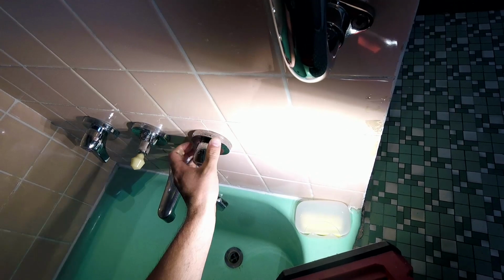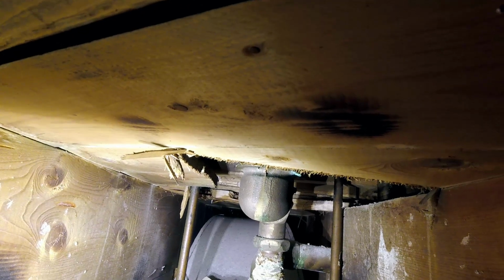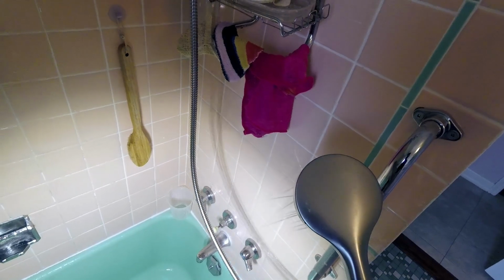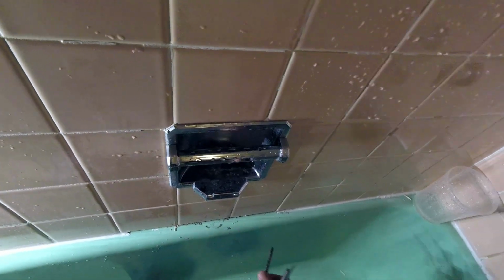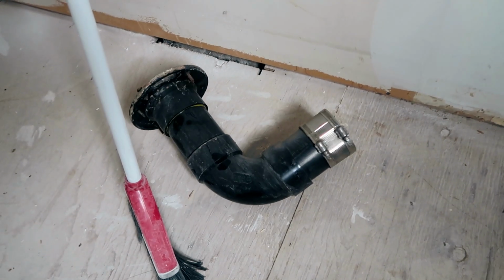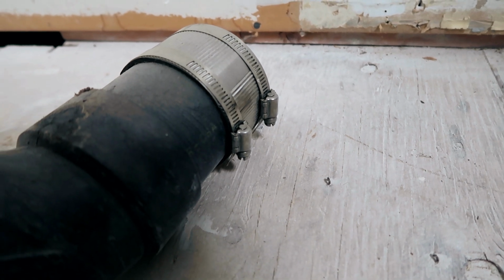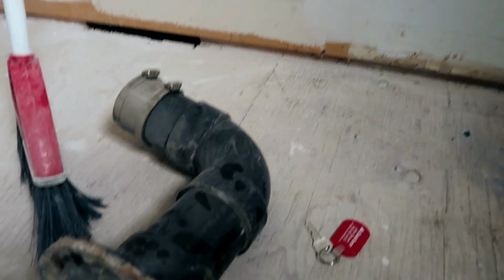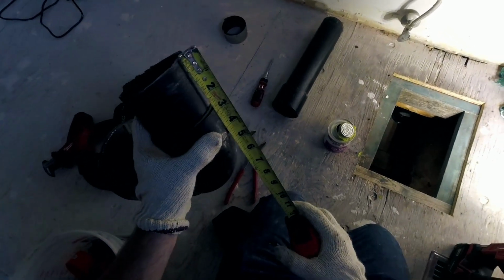A Day In The Life Of A Plumber 105 | This Flange Has Seen Better Days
Peeps! In this day in the life of a plumber we talk about troubleshooting leaks and also installing flanges. Enjoy!

Wilde Tool G253.Z/CC 10" Water Pump Slip Joint Pliers-Zinc

Milwaukee 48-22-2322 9-in-1 Ratchet Bit Driver

Milwaukee 2719-20 M18 Fuel Hackzall (Bare Tool), Red, Black,

Milwaukee 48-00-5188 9" x 18TPI Sawzall Blade for Metal Cutting 3/4 Height 5 Blades per Pack

Milwaukee 2354-20 M18 Search Light (Tool Only)

MILWAUKEE M18 Search Light

1/2" Jet Swet Single Temporary Plumbing Plug Tool

1-1/4" Jet Swet Single Temporary Plumbing Plug Tool

1-1/2" Jet Swet single temporary plumbing plug tool

TEKTON WRN92001 Basin Wrench, 3/8-Inch to 1-Inch Capacity, 11-Inch Reach

3-30mm 1.2inch Mini Copper Aluminum Iron Metal Tube Tubing Slice Cutter Pipe Knife Cut Plumbing Tool Shear

Mini Tube Cutter Slice Copper Aluminum Tubing Pipe Cutting Tool 3-22mm

Heaven2017 Aluminum Tubing Slice Cutter Copper Mini Pipe Cutter Tool